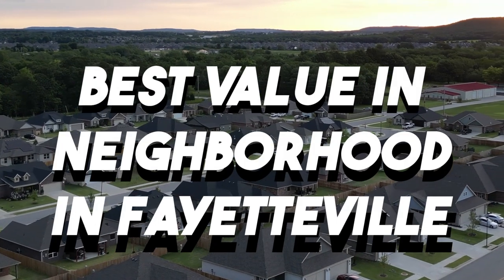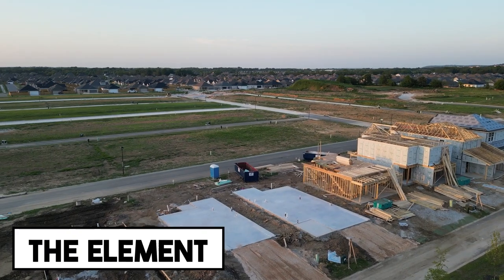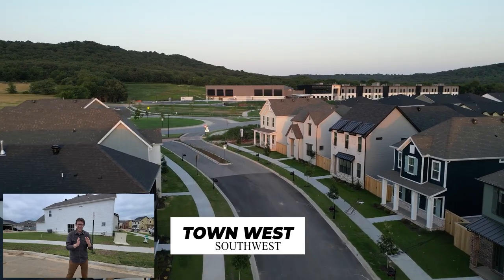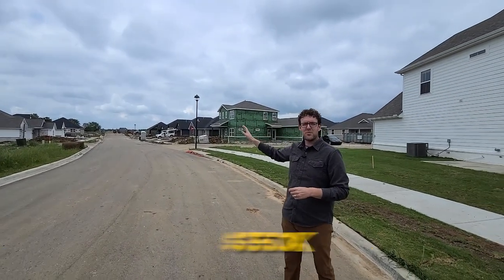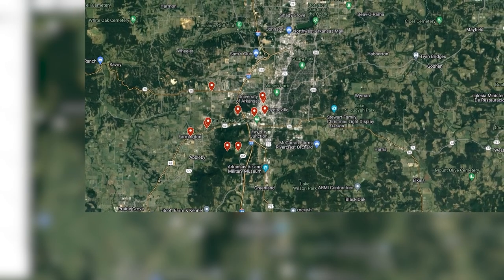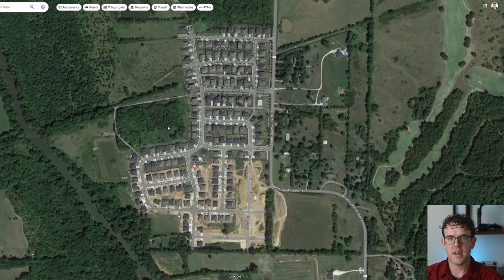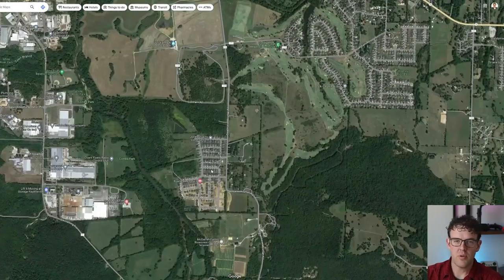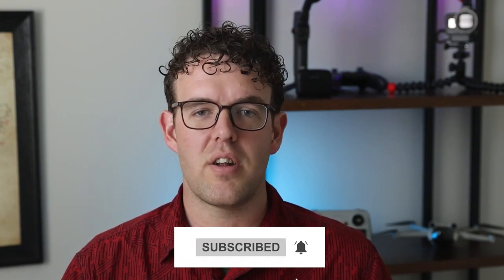The 5 BEST VALUE Suburbs in Fayetteville Arkansas... These Prices are Low Low Low!!!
Where in Fayetteville are you going to find the best value of a home, where are they still building, where are they predicating appreciation?

Are you moving to or relocating to Fayetteville or Bentonville Arkansas and wondering if living in Arkansas is even for you?

Ready to discover the wonders of living in Bentonville or Fayetteville, Arkansas? 🌳🏡 Look no further; we've got you covered! From the bustling lifestyle of Little Rock to the scenic real estate beauty of Bentonville and Fayetteville, we're here to guide you every step of the way. 🚴♂️🌄

Thinking of finding a cozy home with sprawling land in Bentonville or Fayetteville, Arkansas? 🏡🌳 Dreaming of being steps away from Bentonville's exhilarating bike trail system? 🚴♂️ Looking to join the top-notch Bentonville School District for your little scholars? 🎓🏫 Or perhaps escaping to Fayetteville for a fresh, vibrant start is calling your name? 🌄🏞️ Whether you're searching for real estate, lifestyle, or the best local spots in Bentonville and Fayetteville, we've got videos and insights tailored just for you. Your Arkansas adventure is just a click away!

Whether you're a future Arkansan or just curious about real estate in Bentonville or Fayetteville, we'll help you find the spot that fits your style. Working with relocating clients from all over the world, we ABSOLUTELY LOVE IT! 🌍💕

💻 Book a Zoom Chat: [Connect with Living in Arkansas - Encore Group]

Day or night, weekday or weekend, we've got your back when moving to Bentonville or Fayetteville, Arkansas! 🌞🌙

See you in the Natural State! 🌲🏞️

Arkansas Licensed Real Estate Agents
Allen Dietzschold: EB00075302
Brent Farmer: SA00083428
eXp Realty - Encore Group
Jackson Wilkey VP of Marketing
Non-licensed agent in Arkansas